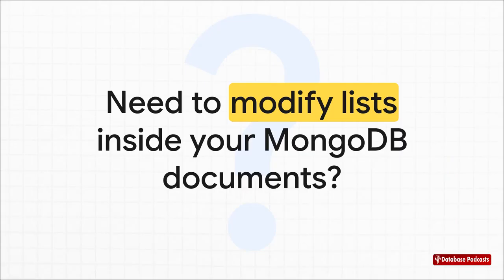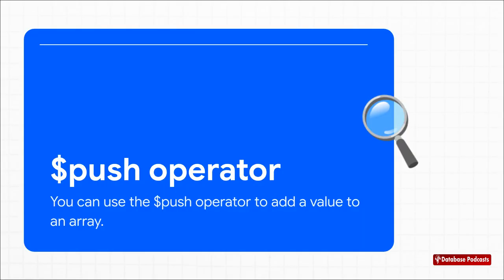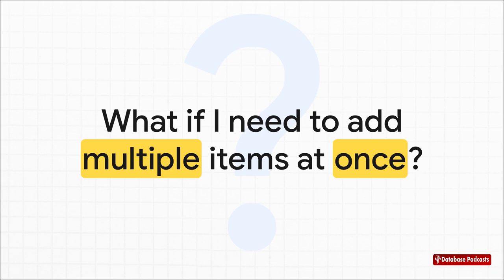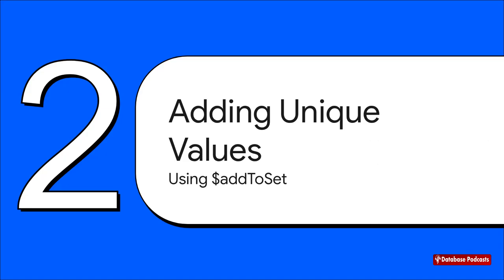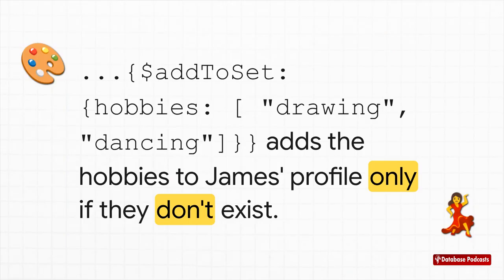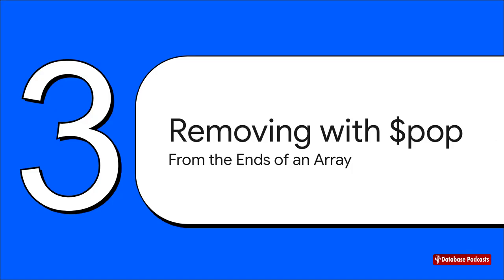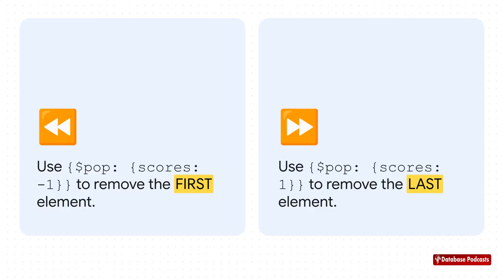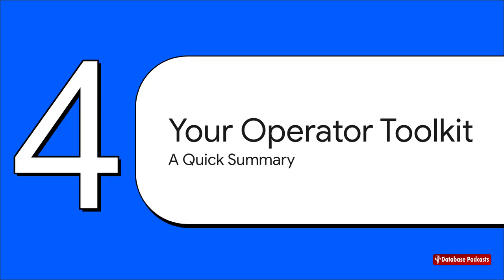Episode 15 — ➕➖ Advanced Array Operations in MongoDB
Go beyond queries—add & remove elements from arrays in MongoDB! Learn $push, $each, $addToSet for unique values, and $pop for removing first/last elements. Array manipulation is crucial for building real-time apps.